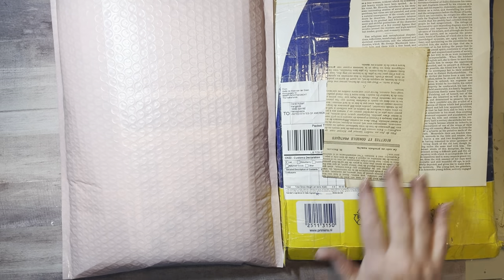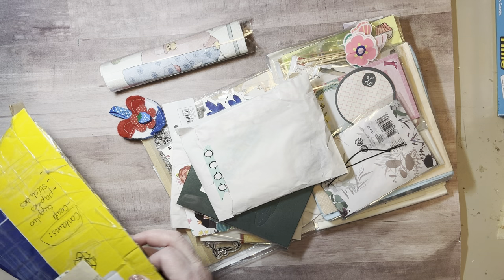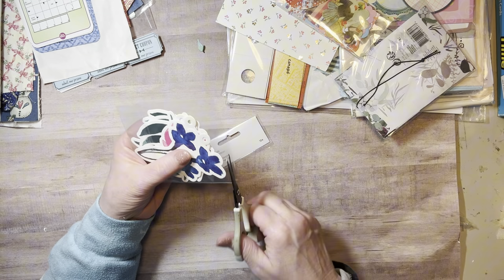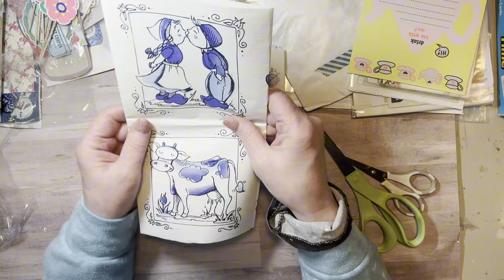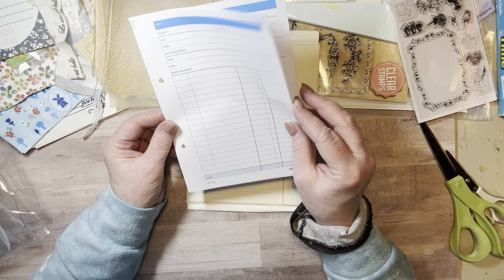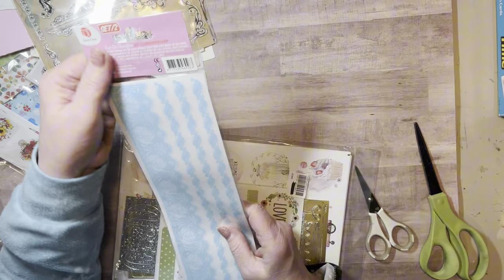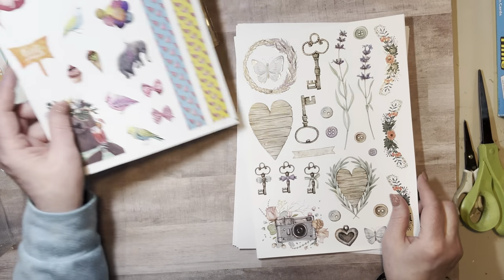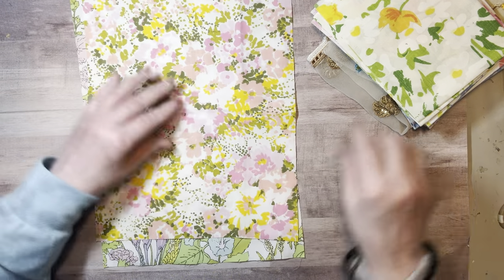Etsy Shop Purchases and Happy Mail from the Netherlands!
I just thought I'd show you some Etsy purchases, along with a wonderful happy mail from my friend Alette in the Netherlands!  Enjoy!
(This video was posted previously, but I removed the first part with a journal kit that was for sale but has now sold)
Here are the shops mentioned:
Amour Fabriques (sheets and boho)
Vintage Paper Emporium (cards)
InkDrop (wallpaper)